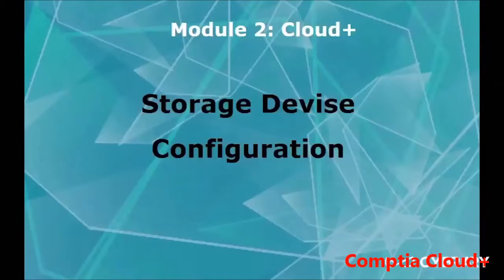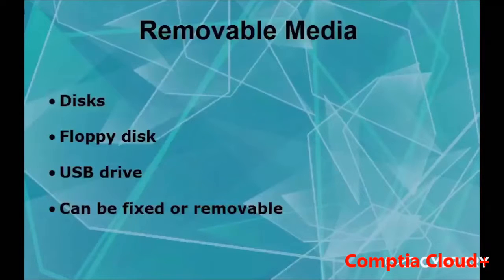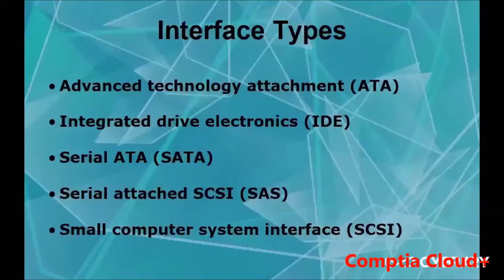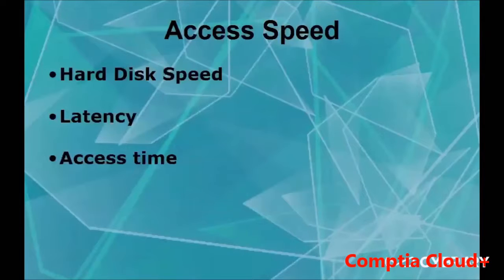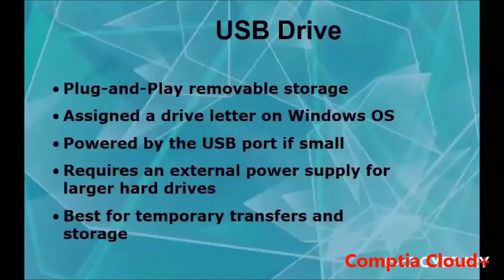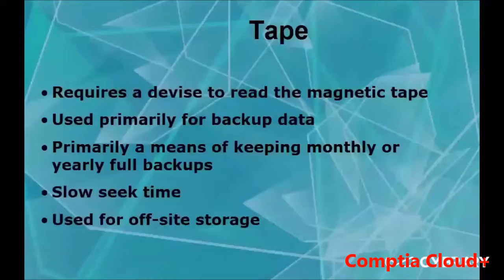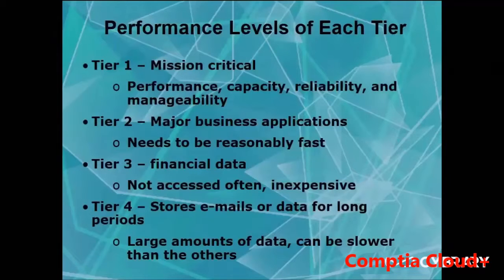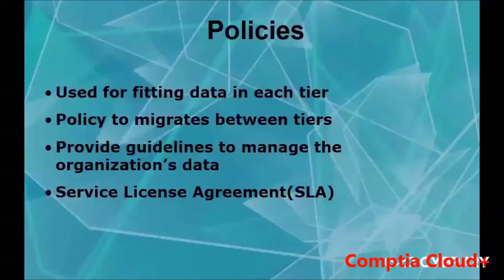(CompTIA Cloud+) Module 2 - Storage Device Configuration (Part 1/2)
(CompTIA Cloud+) - This storage Device Configuration module covers storage types and configurations, tiering, redundant array of independent disks (RAID) and file system types. Also discussed are disk types and configurations, including removable media, interface types, access speed, Solid State Drive (SSD), USB Drive and Tape. We also explore access speeds; specifically hard disk speed, latency and access time. Finally, tiers level 1-4 are also discussed and how the information is fit into each tier.